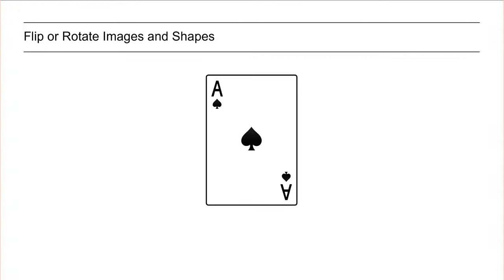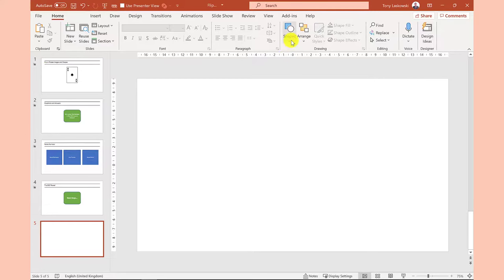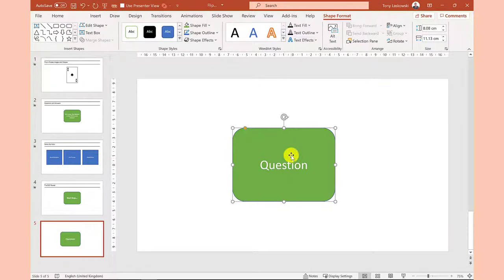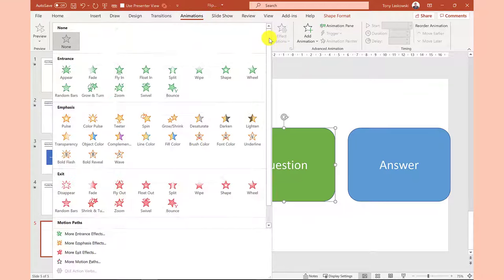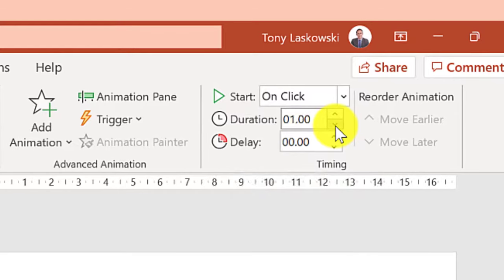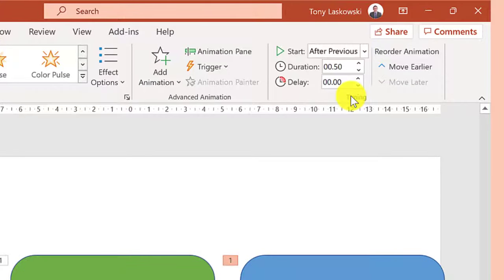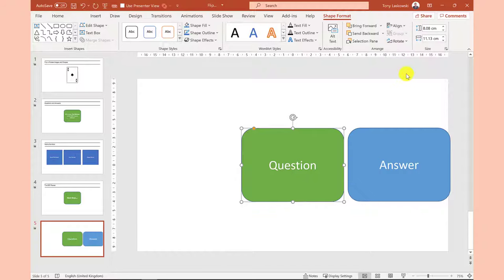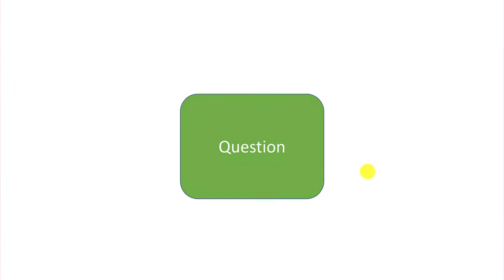How to Do a Rotating Flip Over Effect in PowerPoint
In this video, I will show you how to do a rotating flip over effect in PowerPoint. This effect is great for creating interest and animation in your presentations, and is easy to do. If you're looking for a way to add some visual interest to your PowerPoint presentations, then this video is for you! We'll show you how to do a rotating flip over effect in just a few simple steps, and make your presentations look amazing! Great for a PowerPoint Picture Quiz, like Guess Who in PowerPoint? Also ideal for revealing information in your slides. Use this PowerPoint effect to show the answer to a question.

🚨 MASTERCLASSES
👉 Master the Basics of Microsoft Excel